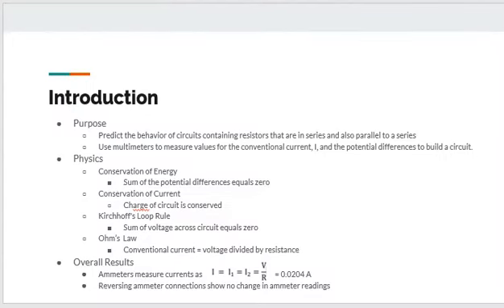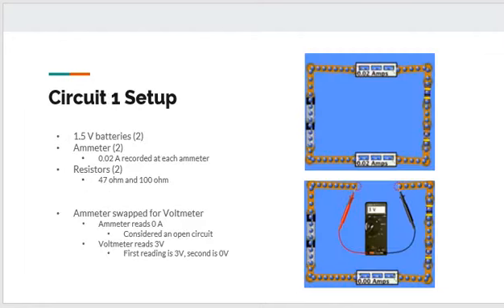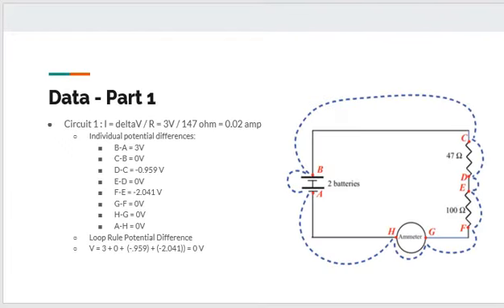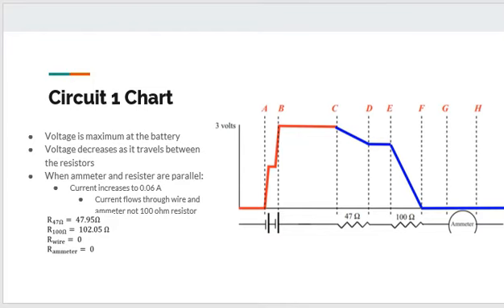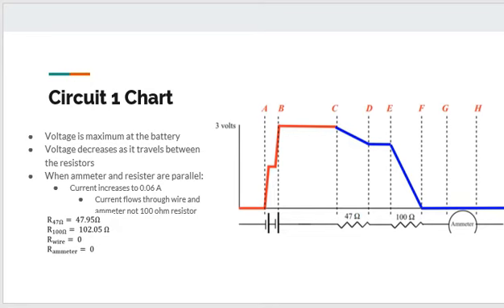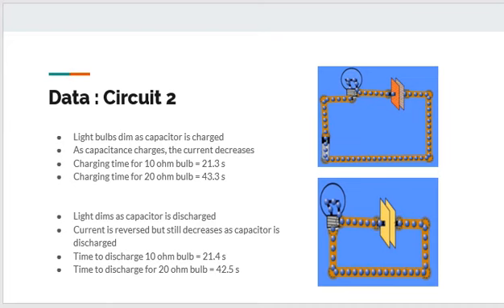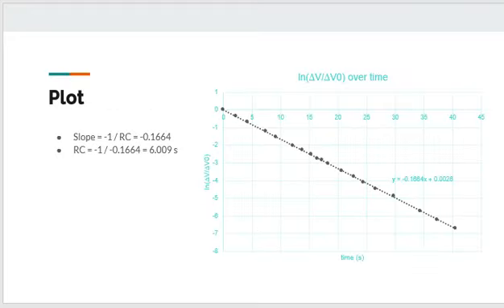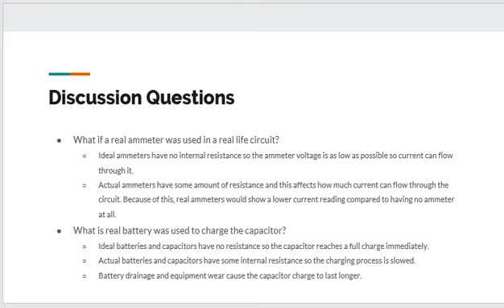PHYS2212 Circuits and Capacitors